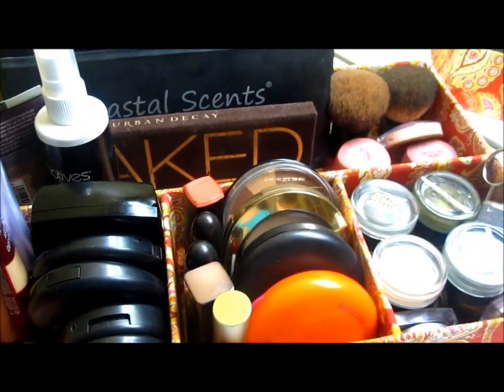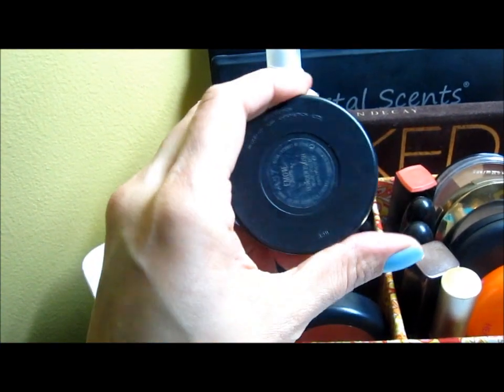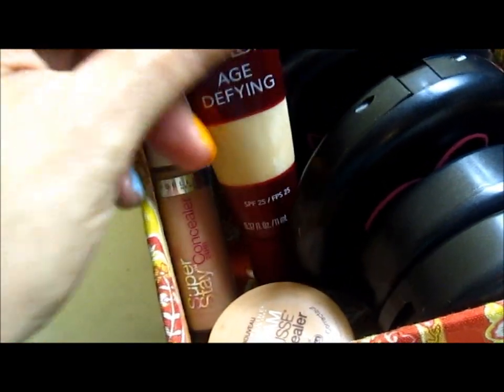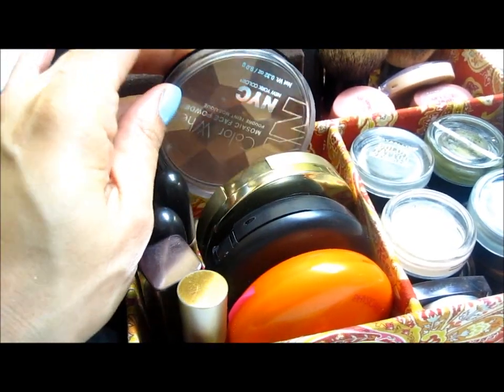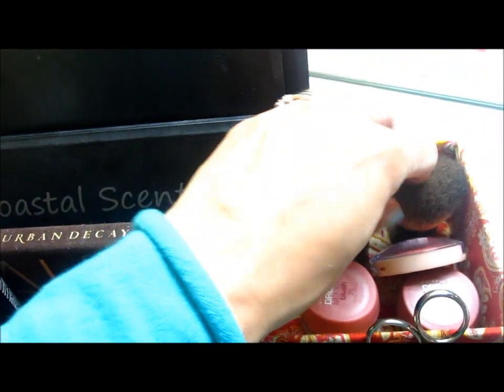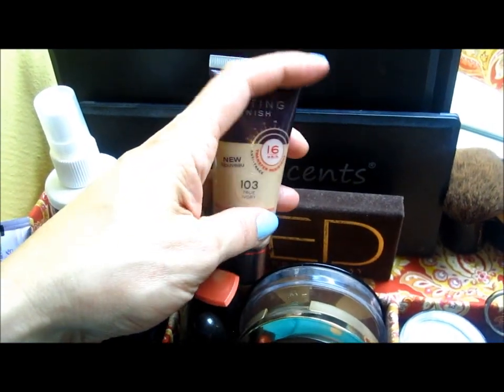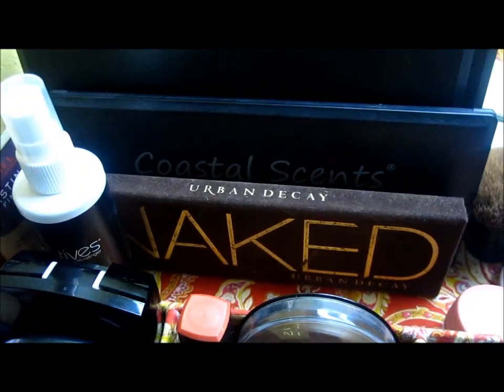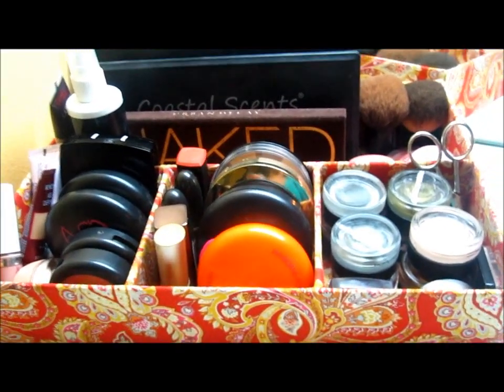My Makeup "Essentials" Collection..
God bless u everyone!! thnx 4 taking time 2 watch and comment...really appreciate it...just wanted to show the fact that u don't need a HUGE collection to look fierce...just wanted to share my essentials w/u guys...products that usually never leave my desk. enjoy.

PS...Excuse all of my Ums...geez i sound so uneducated...i will have to work on that...